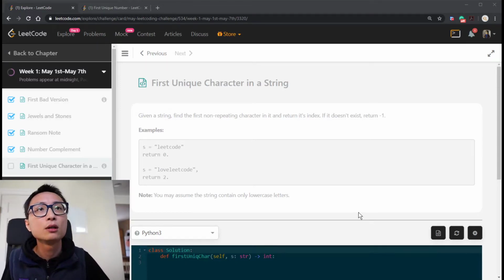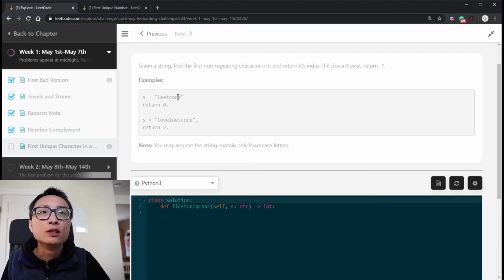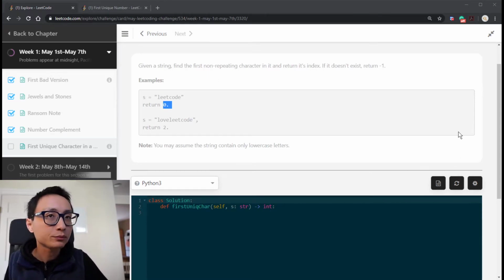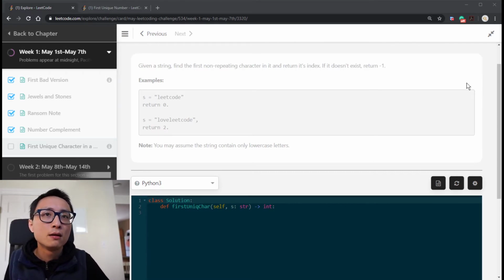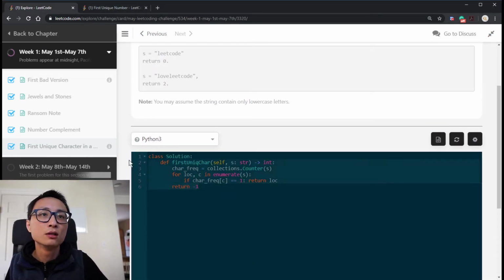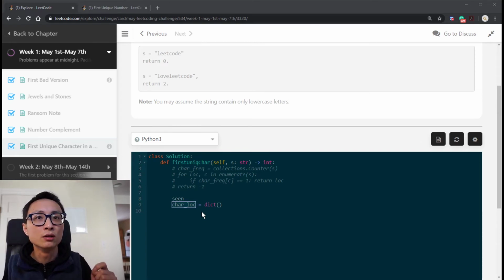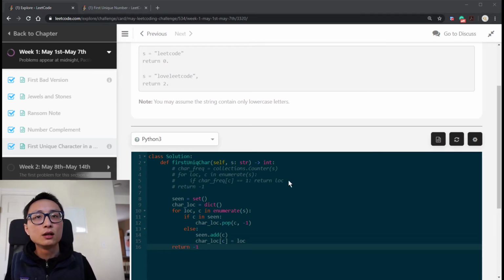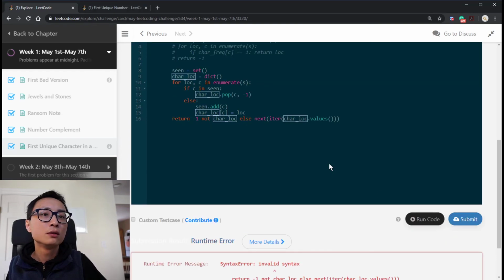Leetcode 387 First Unique Character in a String